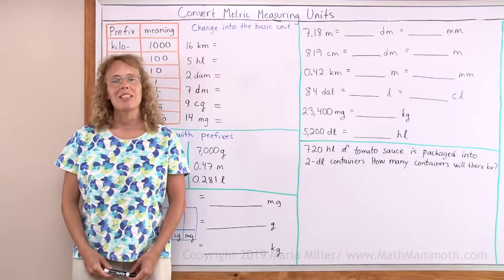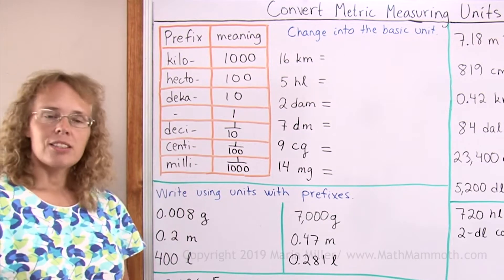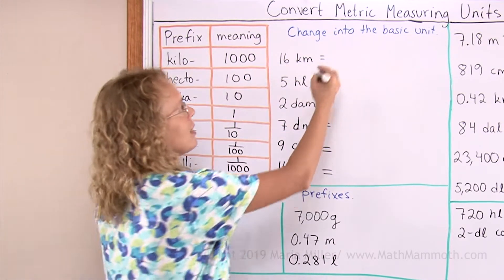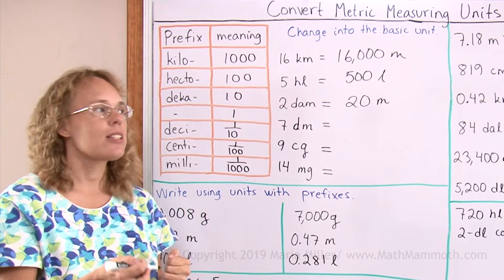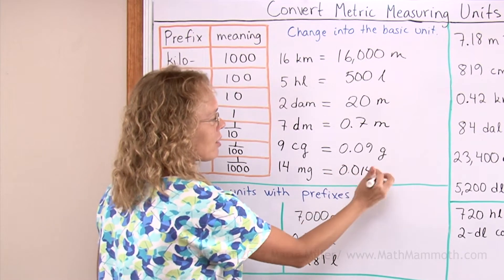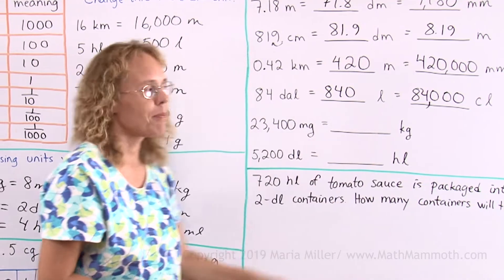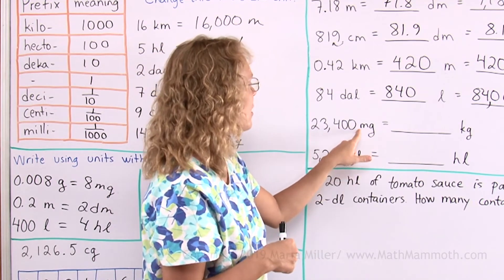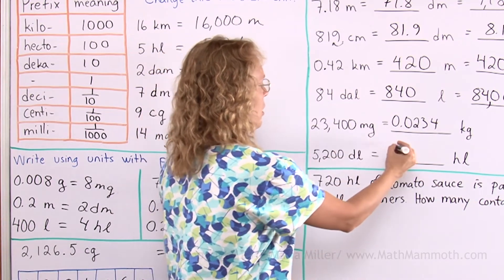Convert metric units of measurement - several methods (6th grade math)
First I show a table of the prefixes for the metric units from milli through kilo, and we practice converting derived units (units with prefixes) to the basic unit, such as milligrams to grams or hectoliters to liters. We also do this the other way around: from basic unit to a derived.

Next, I show a neat tool for metric unit conversions: a measurement unit table/chart that is similar to place value chart. We write a measurement in it, and then, in order to convert it to a different unit, all you need to do is move the decimal point within the chart.

Next, we practice conversions with the "usual" method of multiplying or dividing the quantity by a power of ten.

And lastly, there is one word problem to solve... involving hectoliters and deciliters of tomato sauce.